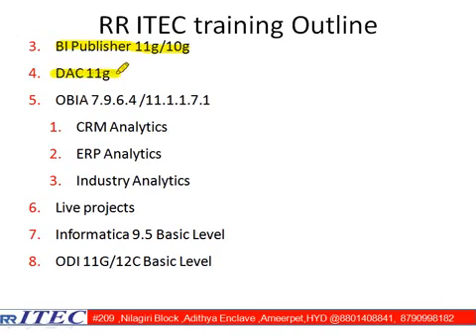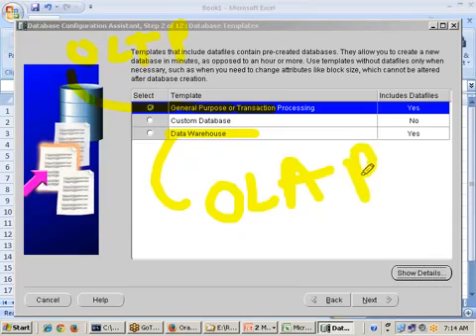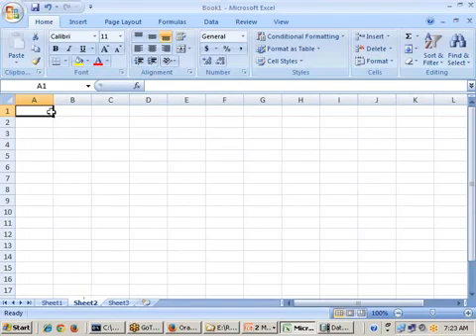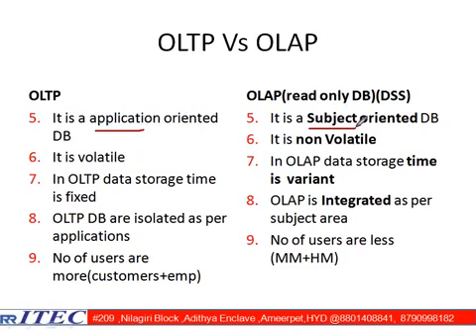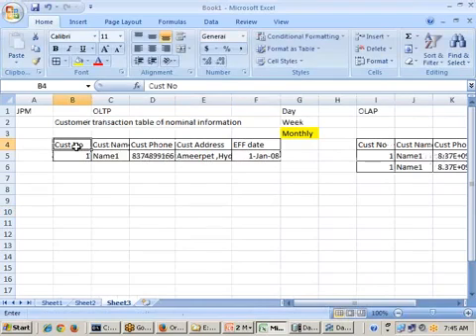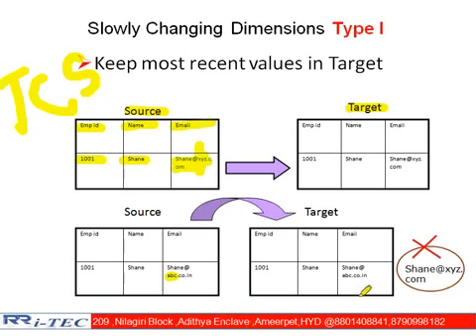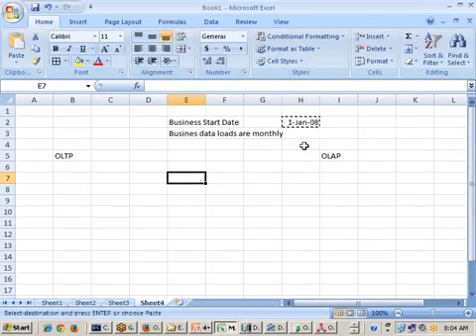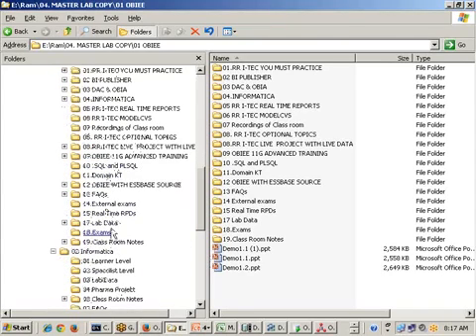OBIEE DW Concepts02 YouTube 360p